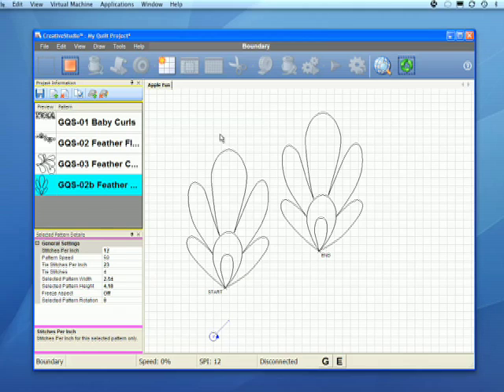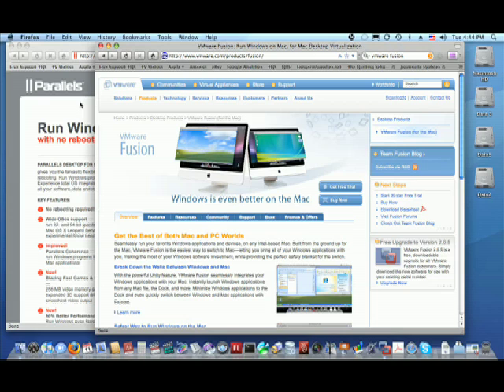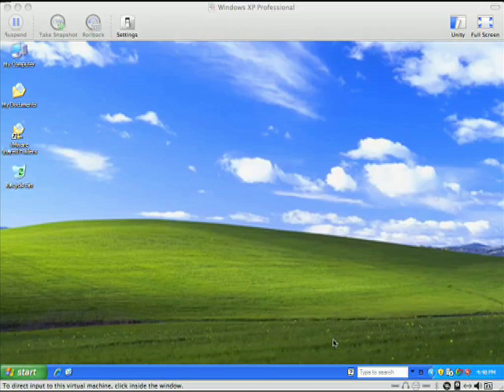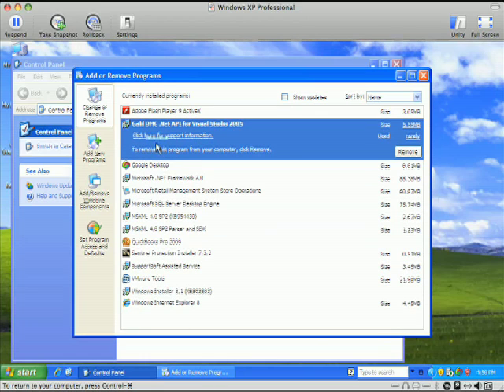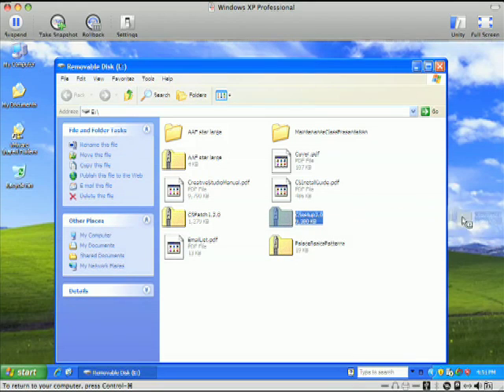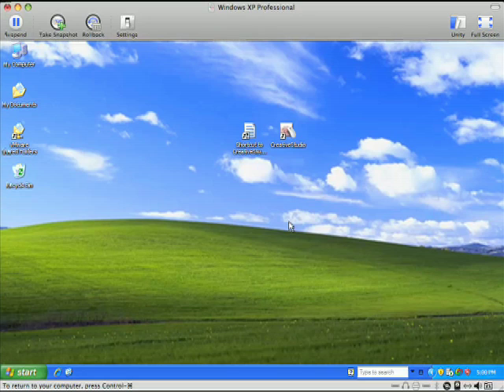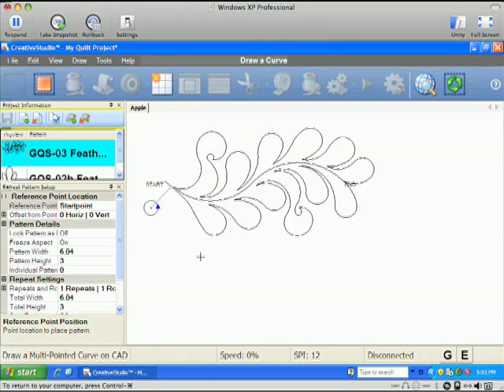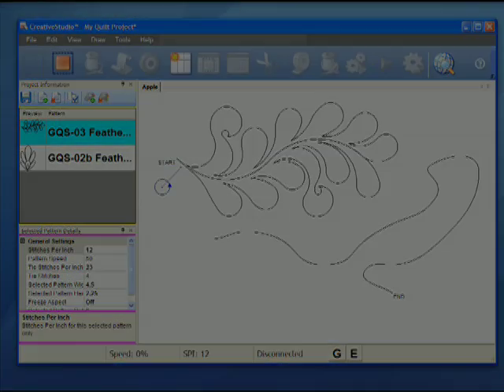Statler Stitcher + Apple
Follow Todd Fletcher (aka QuiltGeek) as he shows how to install and setup up Statler Stitcher's CreativeStudio software on an Apple computer.